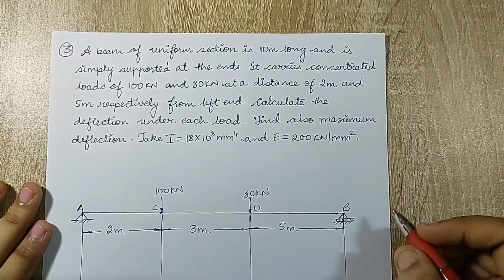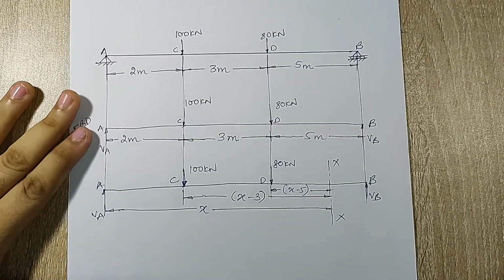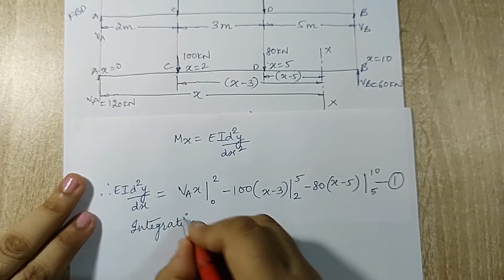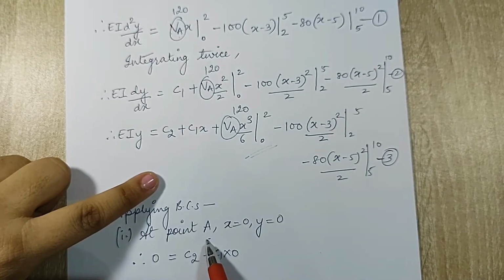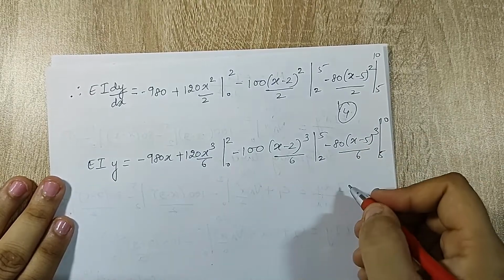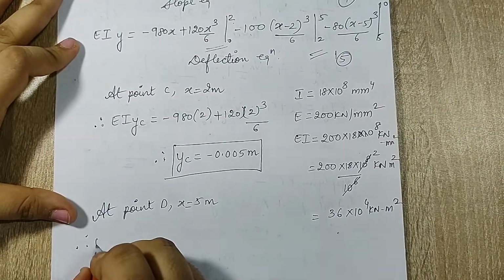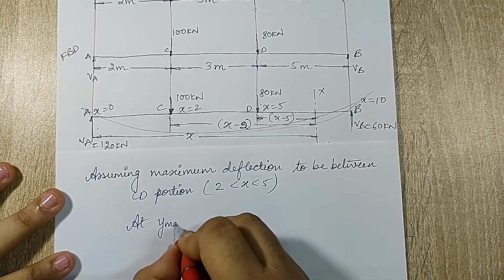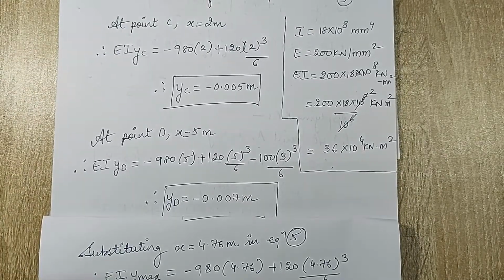Macaulay’s Method | Numerical | Deflection of Beams | L-5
This video is the fifth lecture on the topic Deflection of Beams of Strength of Materials Course. It discusses about numericals on Macaulay's Method.